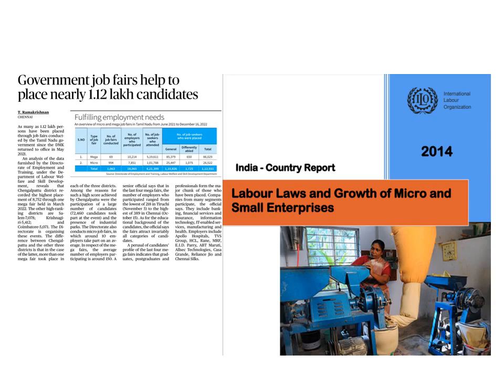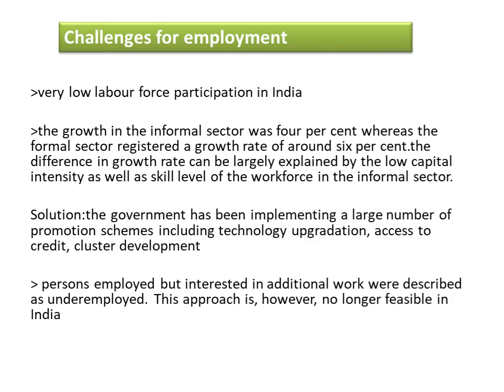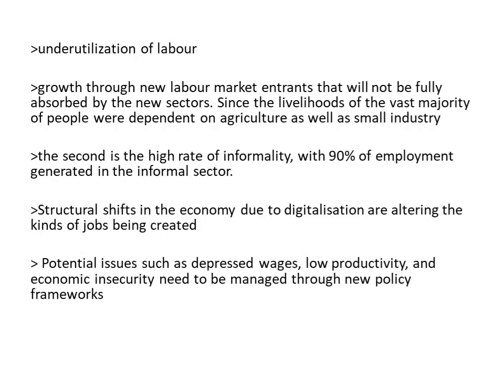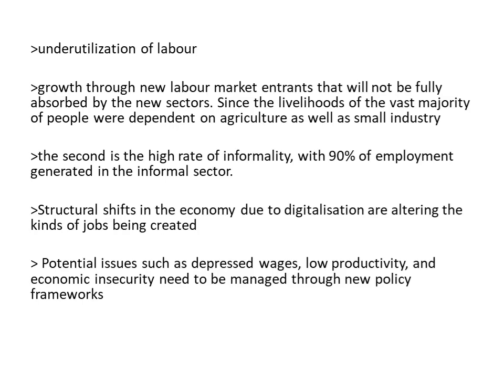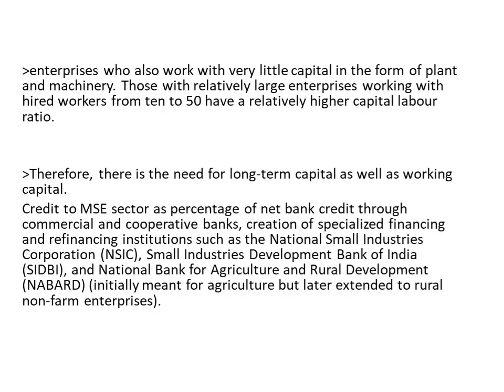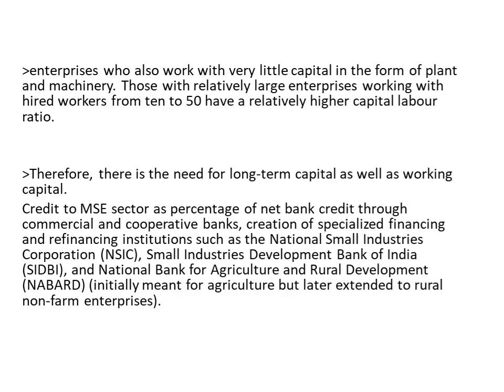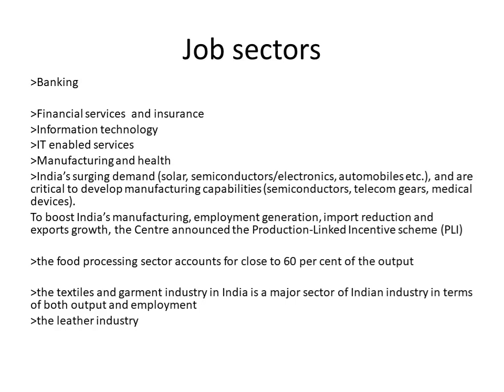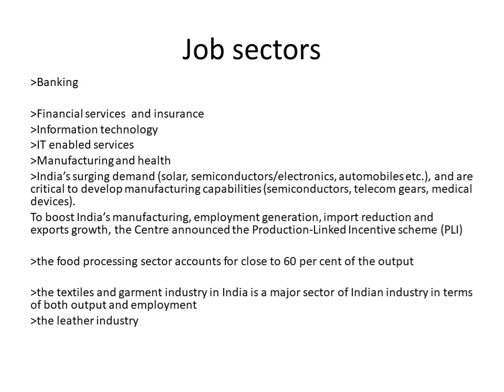challenges for employment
Reference:
international labour organisation
orf